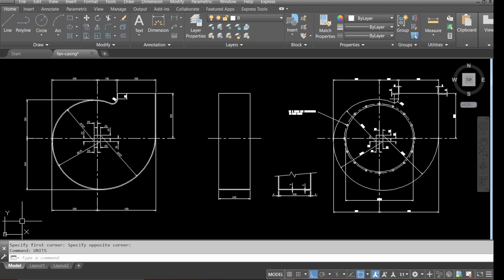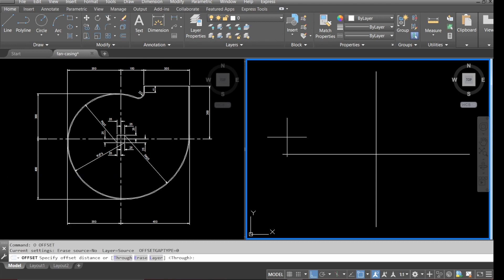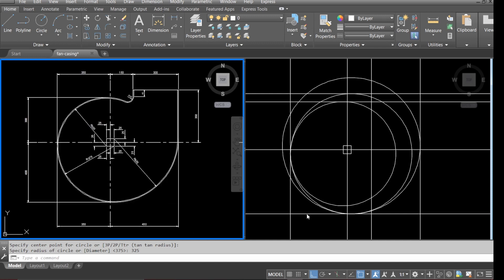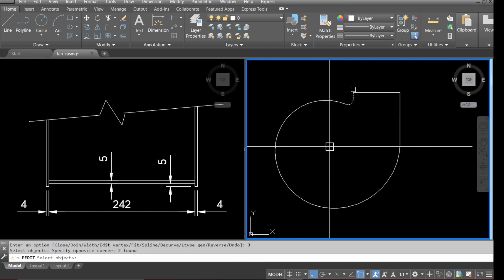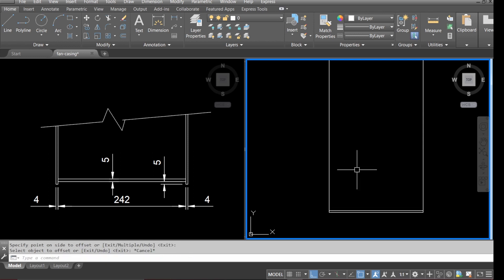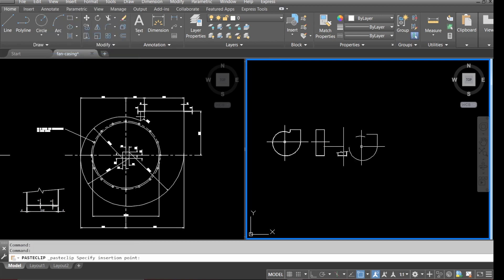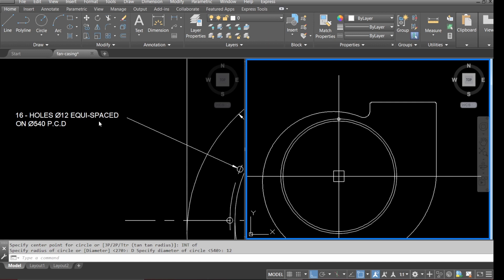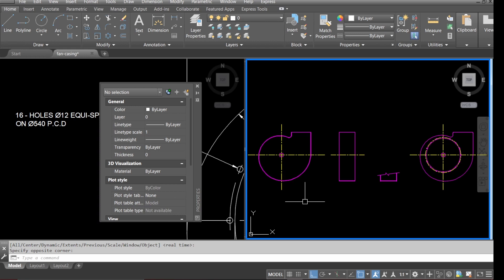AutoCAD Tutorial | Fan Casing - Part 1 | Centrifugal Exhaust Fan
Hello everyone we will be drawing a fan casing along with a side view and detail for a centrifugal exhaust fan we are going to cover a few commands.